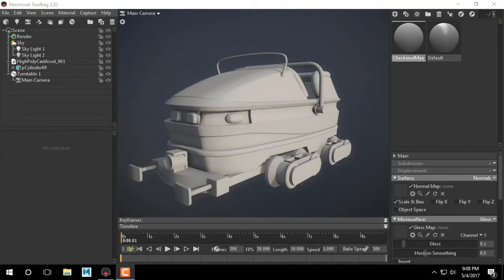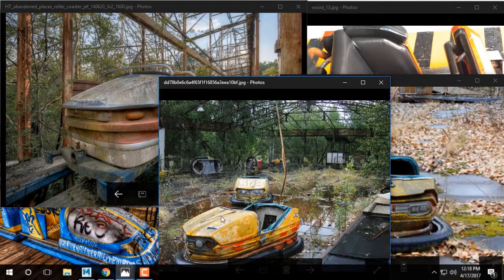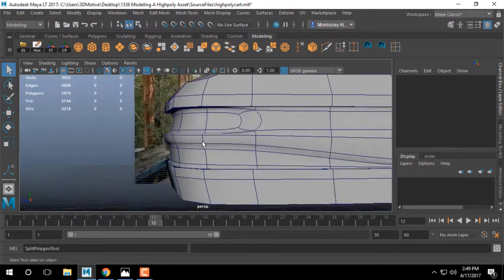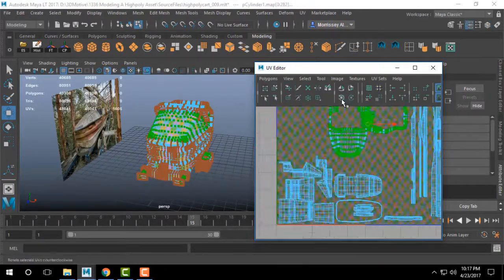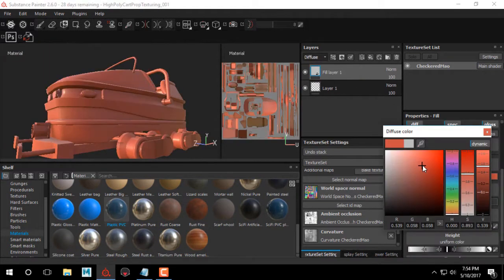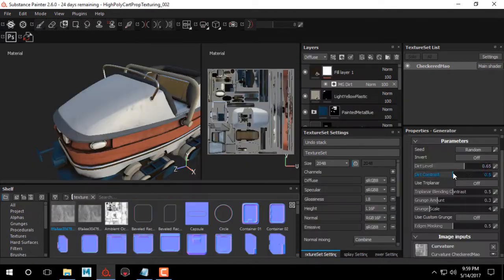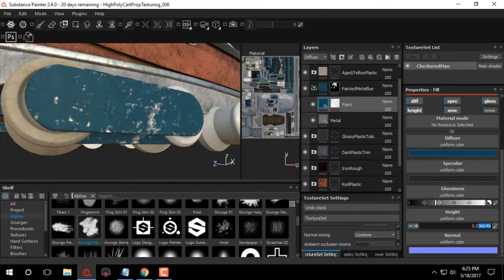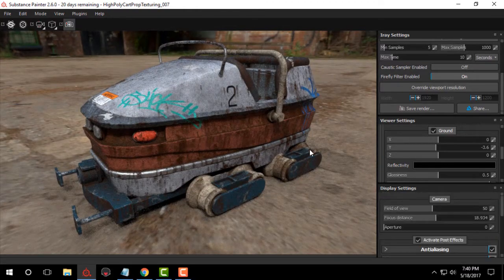Coaster Cart Asset in Maya - (3dm Promo)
In Coaster Cart Asset in Maya, you will learn how to use Maya, Substance Painter 2, and multiple approaches to creating details for texturing. You'll learn how to heavily leverage multiple masking techniques to create believeable dirt, grunge, and wear in your textures. In addition, we will go over how to prep images in Photoshop for use in Substance Painter 2's projection tool for grafitti, or labels. We will also look at how to reimport updated meshes and how Substance Painter 2 handles modifying a mesh mid texturing process. Furthermore, we will take a look at how to utilize Substance Painter's default alphas and procedural textures to paint complex and unique masks for grunge and damage. Finally, once our texture is complete, we'll do a brief overview of Marmoset Toolbag 3 and how to get the most out of the realtime rendering software. You will learn how to use Marmoset Toolbag 3's lighting to get the most out of their texture work and have a portfolio ready screenshot.